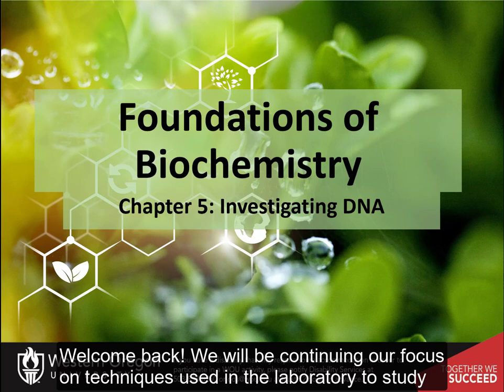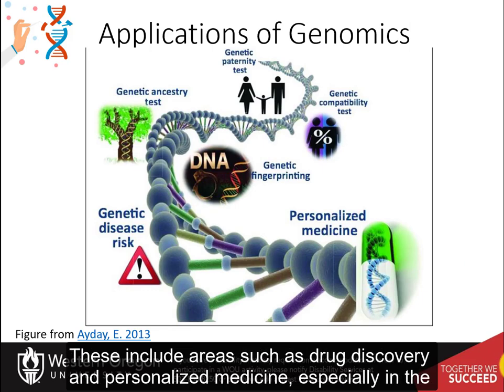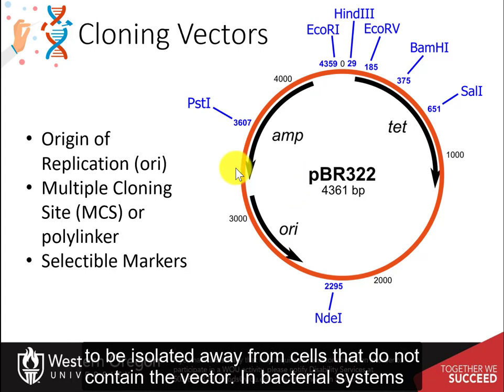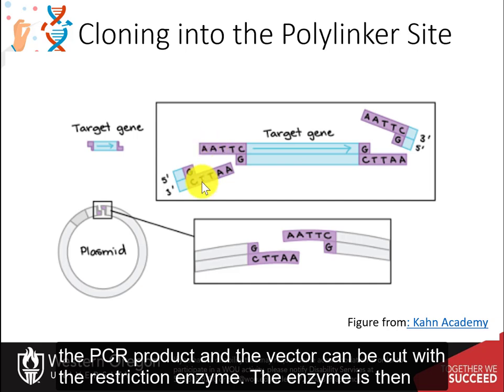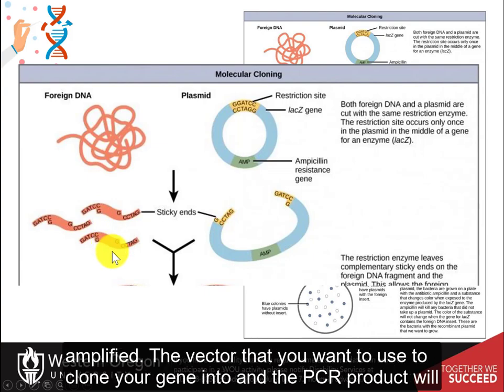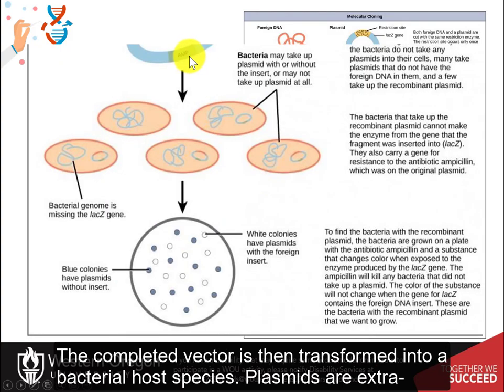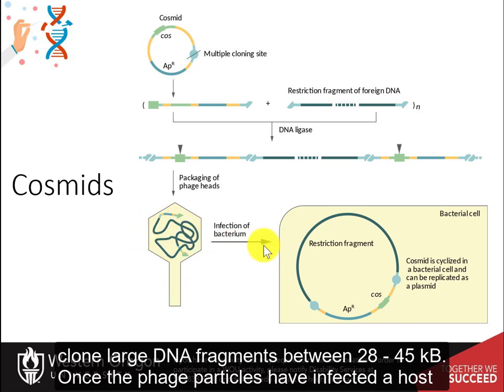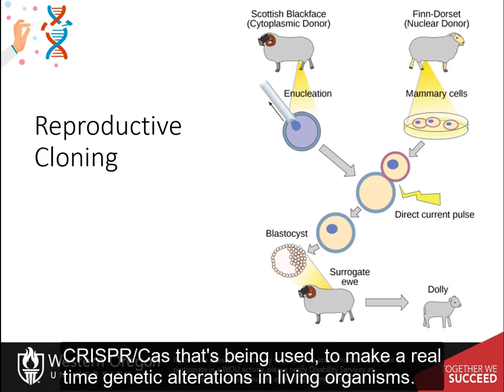CH450 chapter 5.2 and 5.3 - Bioinformatics and DNA Cloning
In this lecture you will be introduced to bioinformatic technologies and their uses, as well as learn the basics of standard gene cloning and expression. Within this later section, different types of vectors are discussed including plasmids, bacteriophage, lambda phage, cosmids, and artificial chromosomes (BACs, YACs, and HACs). Restriction enzyme technologies and uses, as well as DNA ligation are also covered.